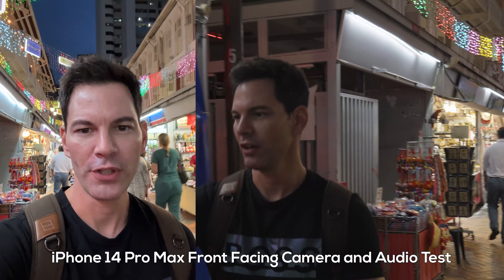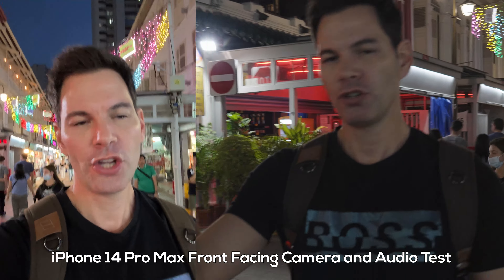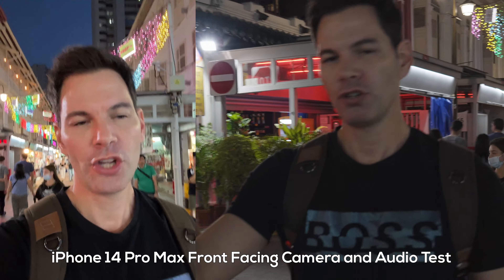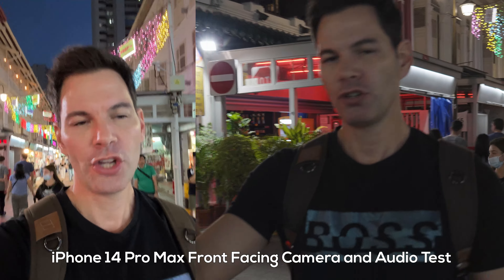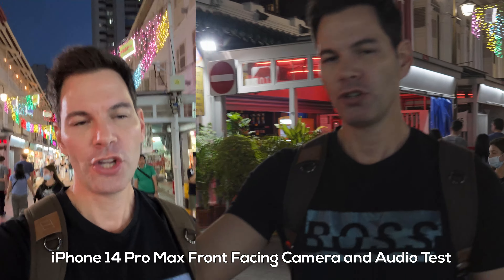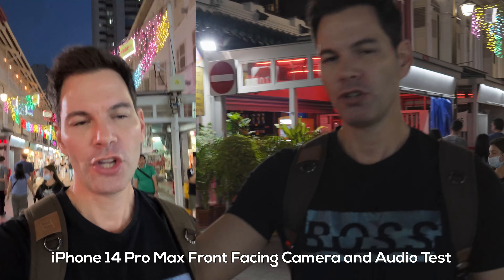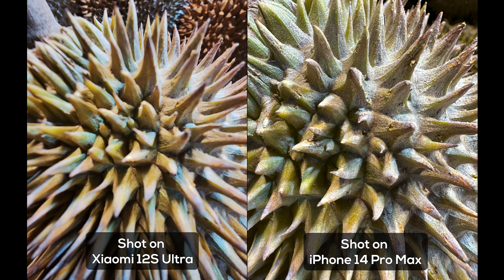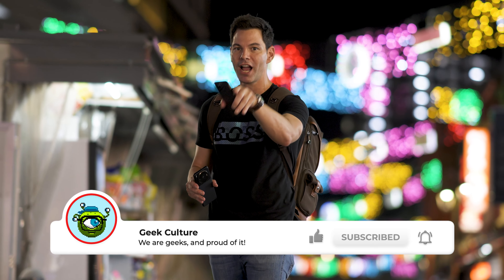iPhone 14 Pro Max VS Xiaomi 12S Ultra | Low Light Camera Battle!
It is the battle between Leica and Apple! We're pitting the Xiaomi 12S Ultra against the iPhone 14 Pro Max to see which of the two can handle night photography. Follow Bobby through the night in Chinatown as he shoots with the iPhone 14 Pro Max and Xiaomi 12S Ultra!

0:00 Intro
0:22 Front and Rear Camera Video and Audio Tests
2:09 Photography Comparisons
3:43 Low Light Test
04:29 Exposure and Color Comparisons
05:40 Low Light Test Part II
07:25 Portrait Mode
10:13 Macro  Comparisons
10:35 Wide Angle Comparisons
10:54 Conclusion

== VIDEO/PHOTO GEAR  ==

== CONNECT ==